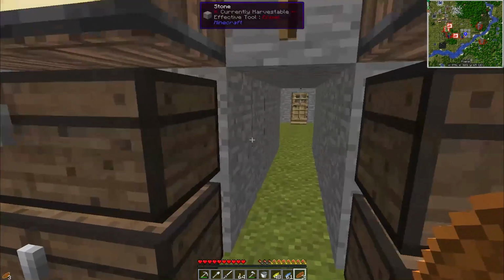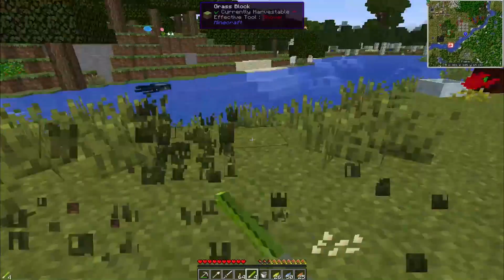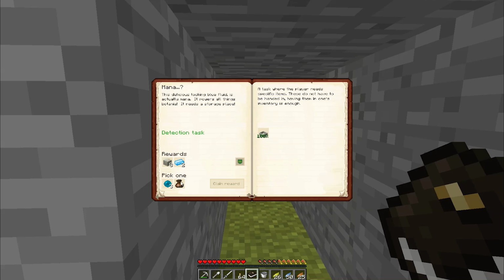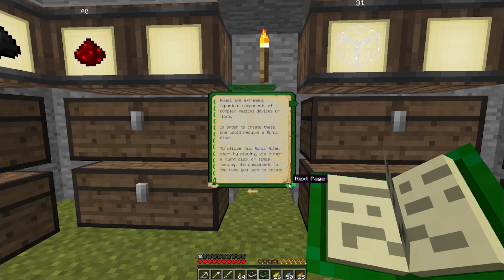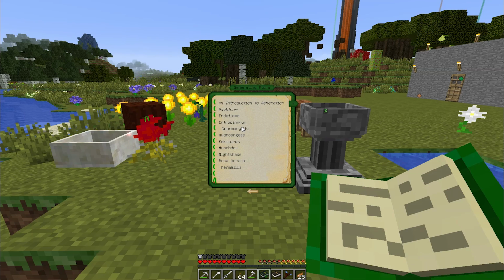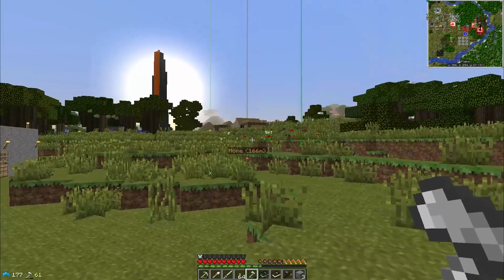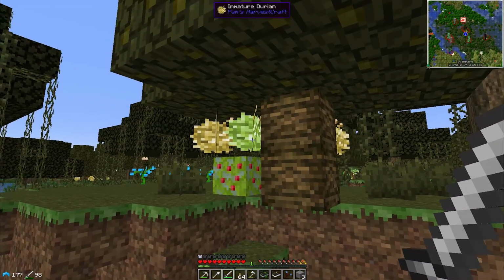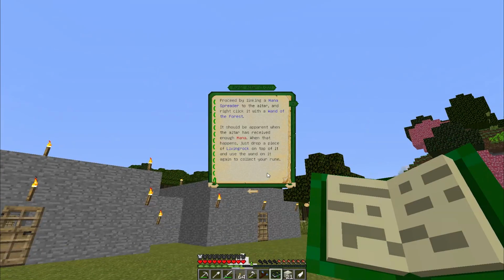[FTB] Impact Flux Episode 15 - Mana Pools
In this episode we explore mana pools and the runic altar mishaps happen, as I am horrible at this stuff!

Impact Flux is a wonderful mod pack that is designed around learning mods and vanilla minecraft alike. If offers over 400 quests to get you to your goal of becoming a mod master. I obtained this modpack from the link below and so can you! Hope you guys enjoy it!